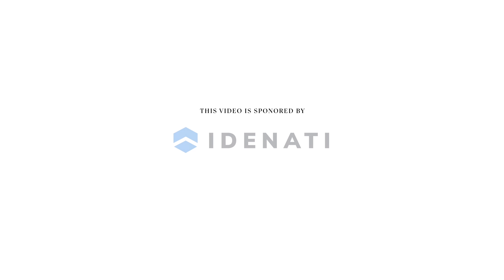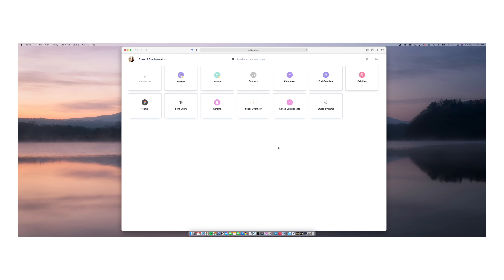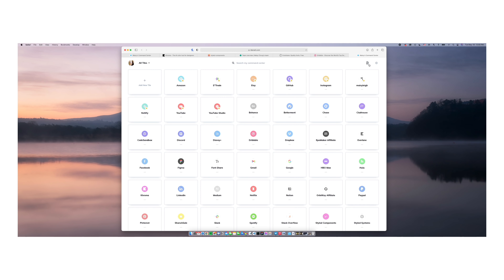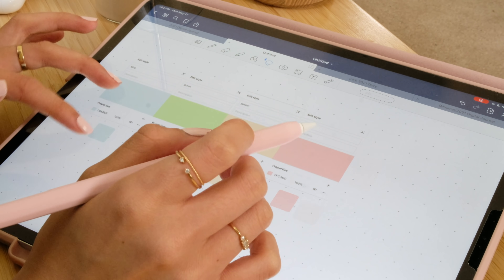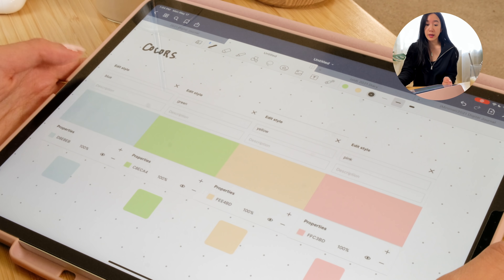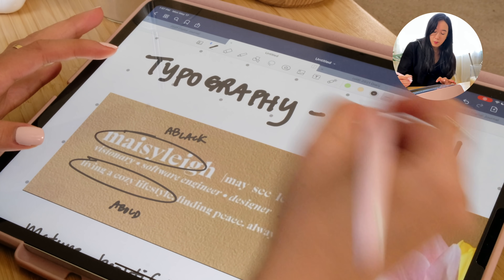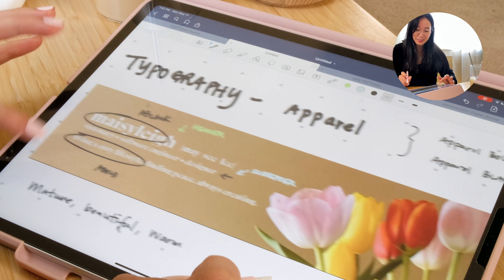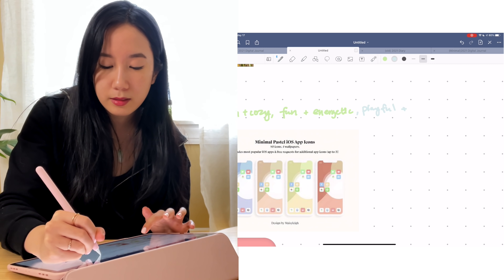Building My Personal Website • Design & Code With Me Ep. 1 | Day Of A Software Engineer & Designer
Design & Code Vlog (Episode #1) | Today I will be building the first iteration of my personal website, and bringing you along my journey.

📱Purchase my app icons & wallpaper sets here 📱

┄┄┄ Timestamps ┄┄┄
0:00 Intro 👋🏼
1:45 Starting The Day: Vanilla Iced Coffee
3:48 Moodboarding & Brainstorming
7:30 Designing Moodboard on Figma
9:18 Lunch Time! Salad & Daily Harvest Smoothie
11:48 Sketching Low-Fidelity Wireframe on iPad
12:45 Designing High-Fidelity Wireframe on Figma
14:36 Start Coding + Bringing Design To Life!
15:13 Final Reveal of My Website!

┄┄┄ Other Videos of Mine You'll Also Enjoy! ┄┄┄

┄┄┄ Websites For Productivity, Design, Development ┄┄┄
Here's some of the websites that I featured in my "Design & Development" category in my Idenati!

┄┄┄ Featured Items ┄┄┄

📷 Fujifilm X-T2

┄┄┄ Music Featured ┄┄┄

Sign up for Thematic here for warm & cozy beats for your content!

┄┄┄ About Maisy Leigh ┄┄┄
Hi! I'm Maisy, and I'm sharing my story of how I live a cozy lifestyle, find peace, and create new things. I'm a visionary, frontend engineer and designer - and I love ideating solutions that facilitate people's everyday lives, sketching them out and bringing them to life.

I've embarked my content creating journey to share my story, as I navigate life.  I love being able to share my creativity through this platform.

I love composing my own songs on the piano, gardening, playing video games, drinking matcha and coffee, archery, hiking, interior designing, ideating & wire framing app ideas, graphic design, and engineering.